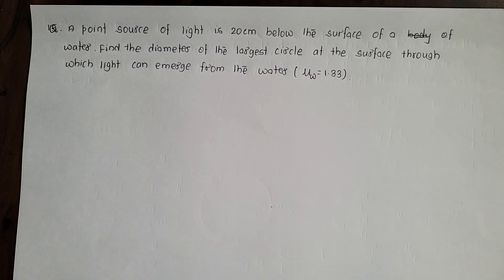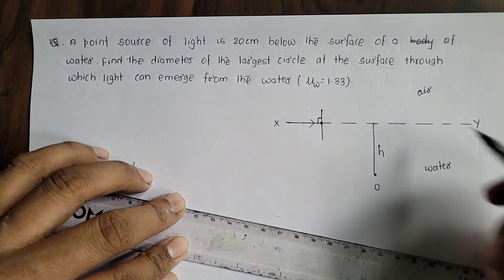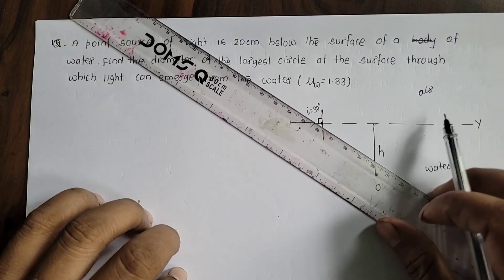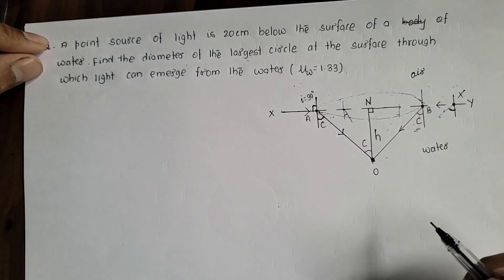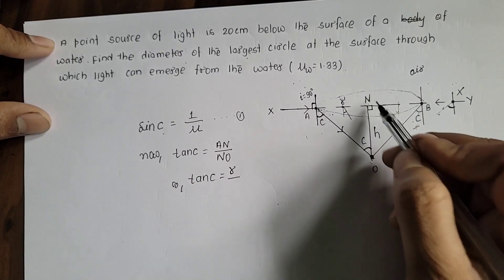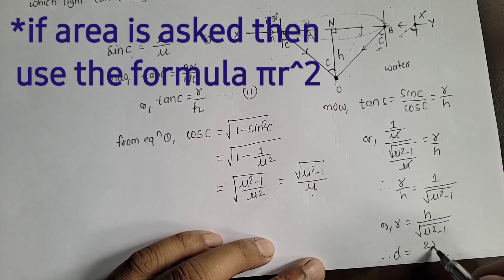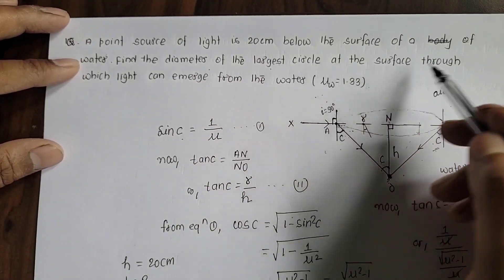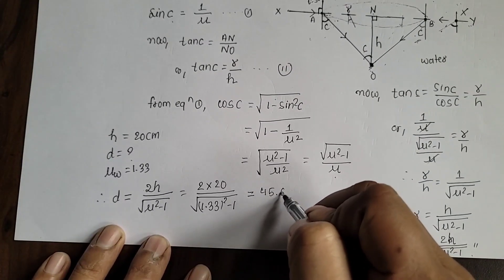a point source of light is 20cm below the surface of the water. Find the diameter of the circle